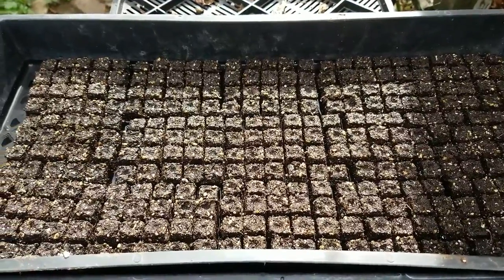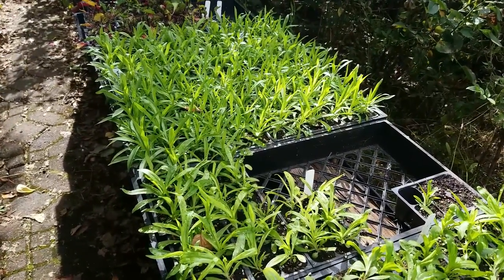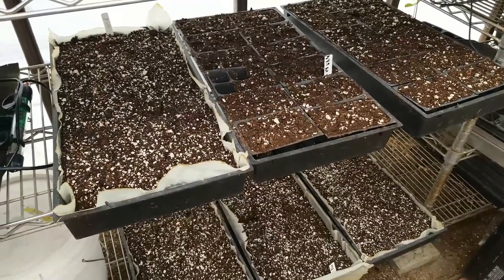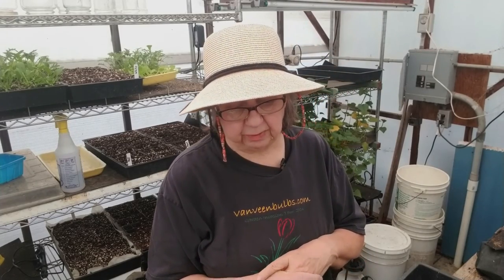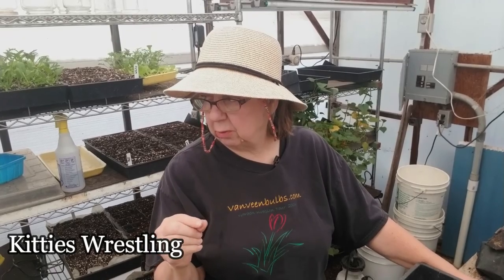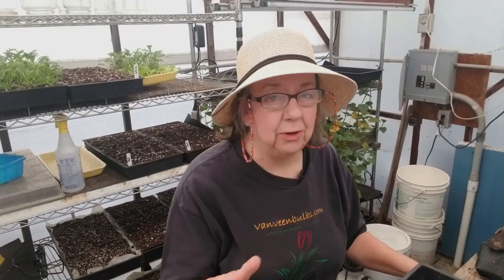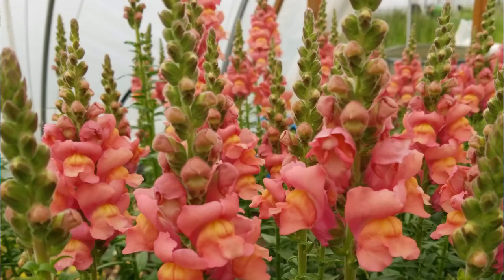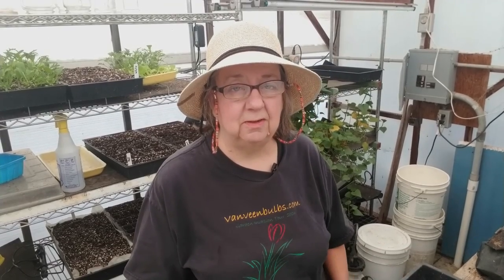Winter Growing: Chatting About Snapdragons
Hi Folks! In this video we walk you through our variety selections for our planting of snapdragons that we over winter for Spring bloom. Denise will give you the low down on our experiences here in zone 8B of the Pacific Northwest and what criteria we use for selecting our hoophouse snapdragons. So join us on this cool discussion!